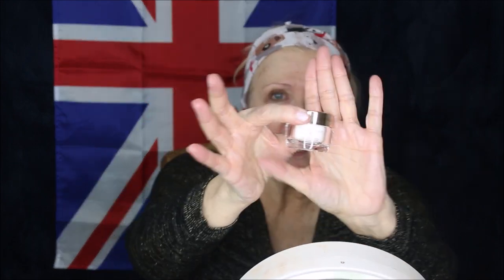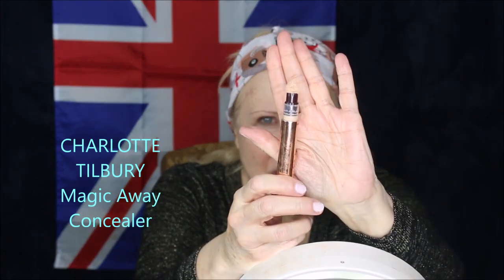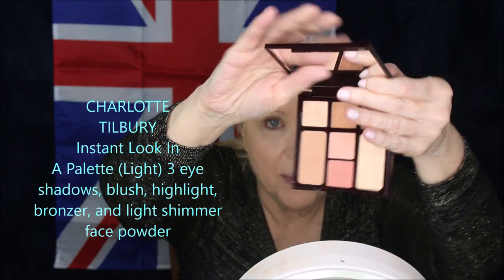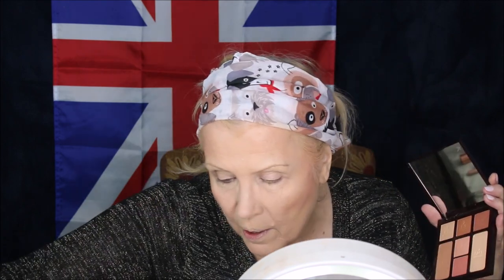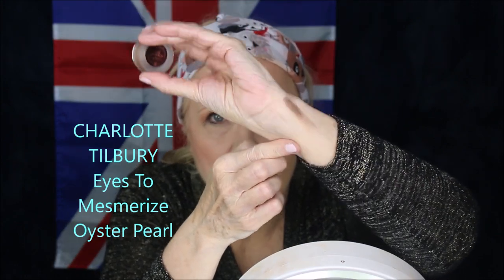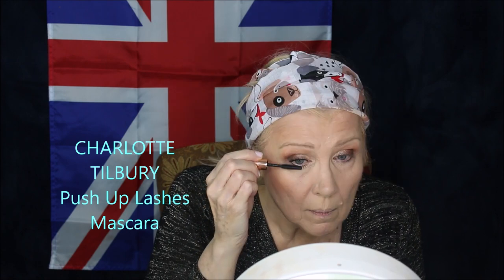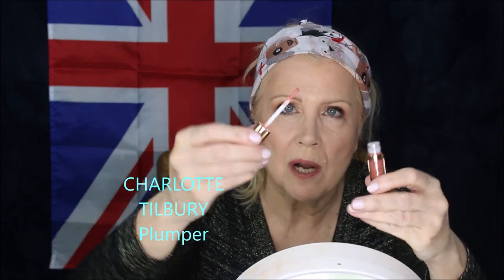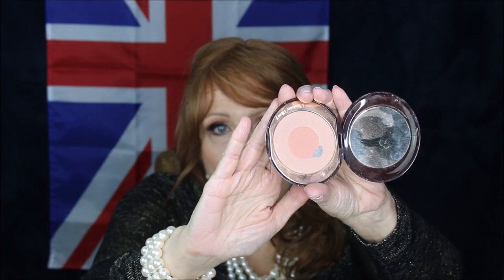CHARLOTTE TILBURY Full Face MakeOver DAHLING!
A full face of CHARLOTTE TILBURY from start to finish! Over 20 Products!
I was NOT Sponsored for this video and bought ALL of these products with my own cash money. 
This is a REAL TIME start to finish application using all of these products.

PRODUCTS in this Video (in order of appearance)
ALL CHARLOTTE TILBURY Brand
Magic Cream
Wonder Glow Primer
Hollywood Flawless Filter
Magic Away Concealer
Airbrush Flawless Foundation
Instant Look In A Palette Set: NR
Flawless Powder
Cheek to Chic Blush
FilmStar Bronze & Glow
Setting Spray
Hollywood Exxagger-Eyes Duo Pencil: NR
Eyes To Mesmerize Cream Shadow (formally Marie Antoinette)
Brow Cheat Pencil
Push Up Lashes Mascara
Pillow Talk Lip Set
Pillow Talk Lipliner
Pillow Talk Lip Plumper
Pillow Talk Sparkle Gloss
Lipstick: Bitch Perfect
Lipstick: Stoned Rose
Lipstick: Sexy Sienna
Lipstick: Lucky Diamonds
Lipstick: Pillow Talk
My Red Hair WIG $12 from Amazon
Dead Fish Makeup Case with Pens
Please do! I’d really appreciate it! : )
Have a Beautiful Day !

This helps offset the cost of products I purchase to show you in these videos. While it will never be as much money as I spend on video products, clicking on these links helps me out a little and I really appreciate your doing so. I am not sponsored or paid for my opinions on any product.